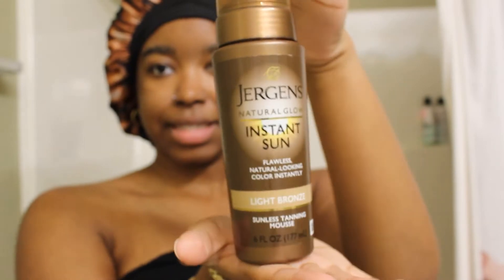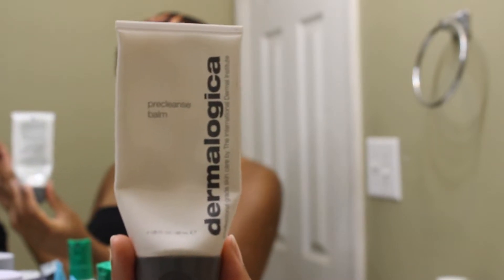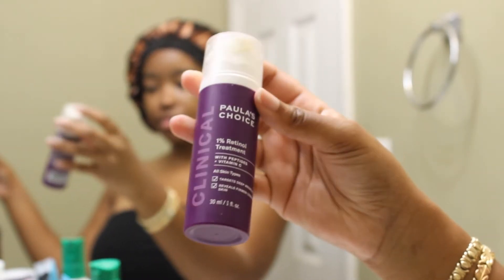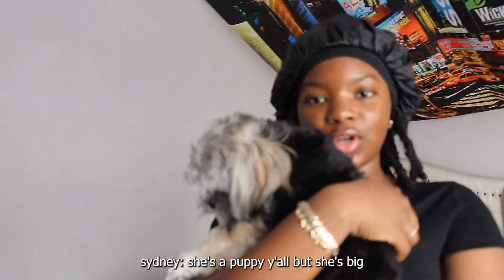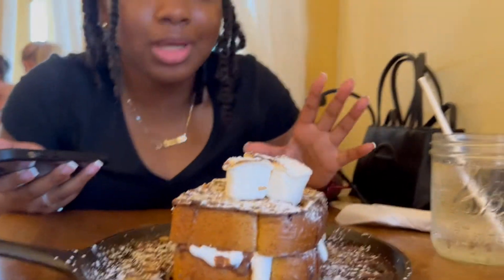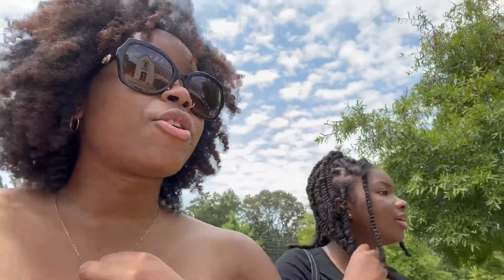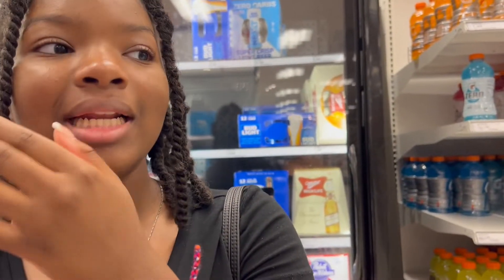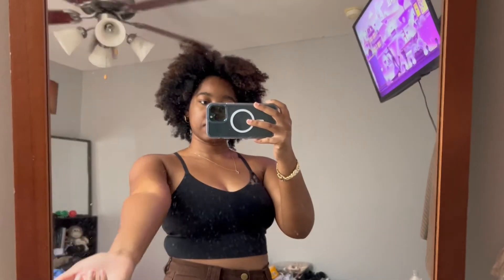trying black girl self tanning + my skincare routine + sister bonding time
Hey guys! I did a lot in this video lol. I tried self tanning, i shared my current skincare routine, and i took y'all along with me on a sister outing. i hope you enjoyed today's video :)

link to tanning mousse:

skincare products used:

disposable washcloths

black girl sunscreen

music in video:

KEVIN X VITUS TRIBE - cry now, dance later
BALIE JANET - lonely flip
NOVEMBER ROSE EDIT - i can't stop loving you
JABAIR REMIX - pass that dutch